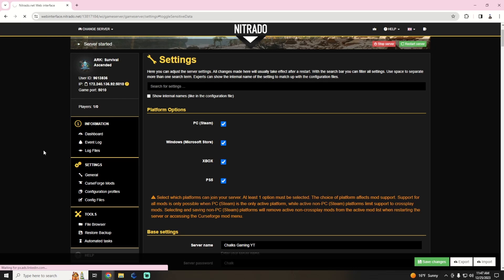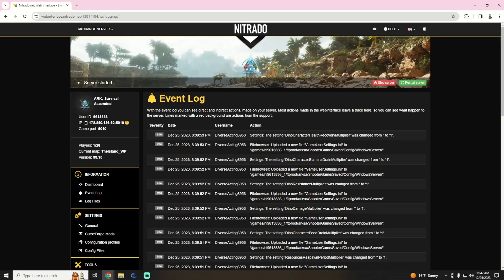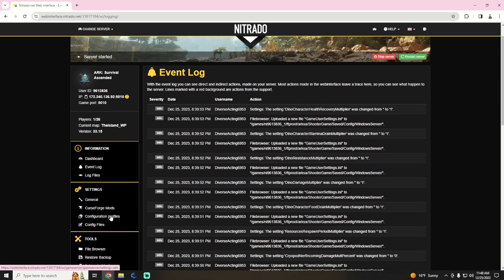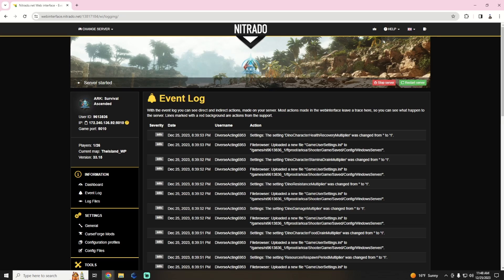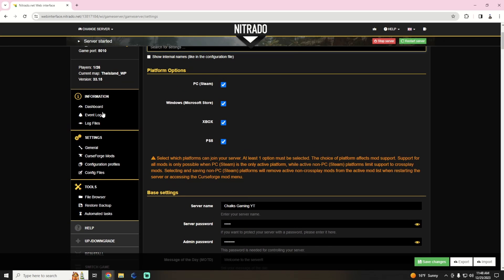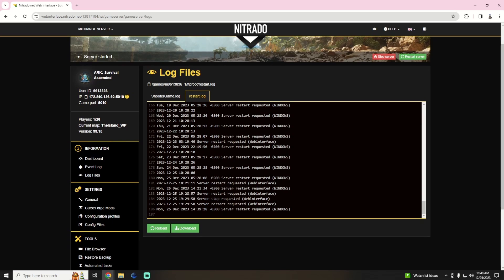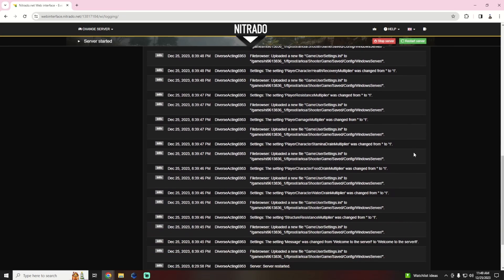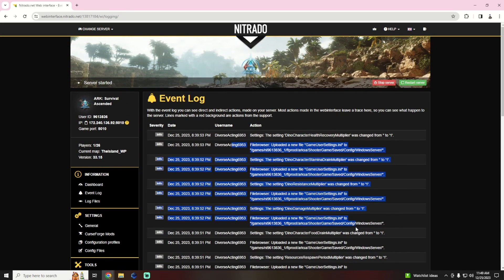Fix server stuck in restarting: Nitrado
Is your server just start on restarting? Maybe this will help!